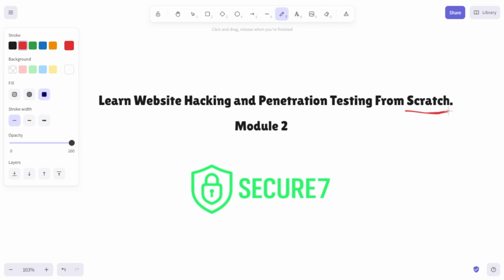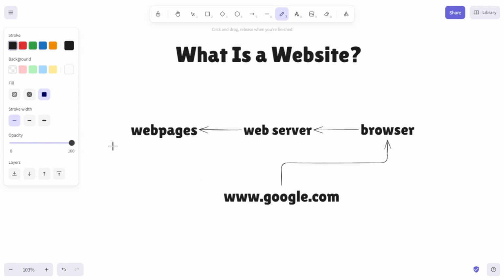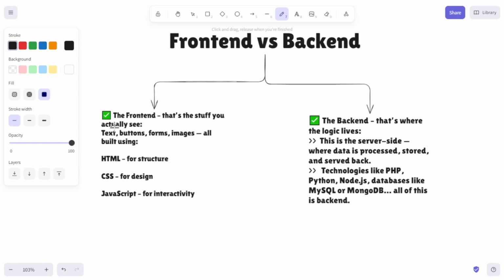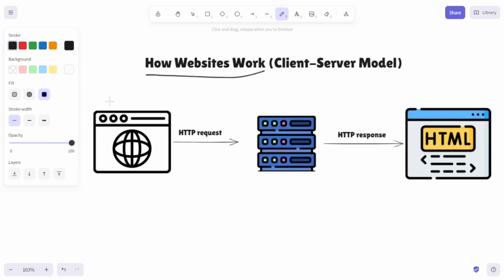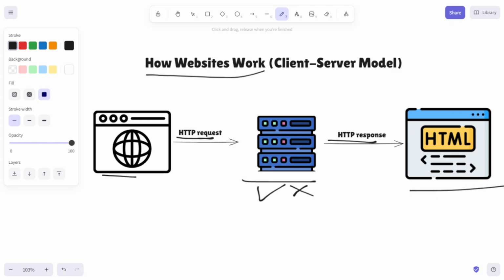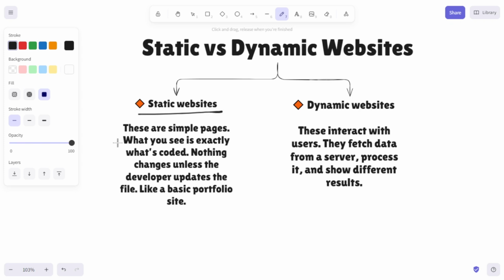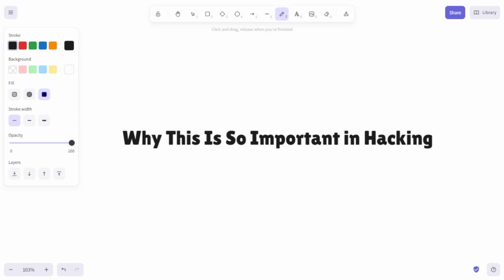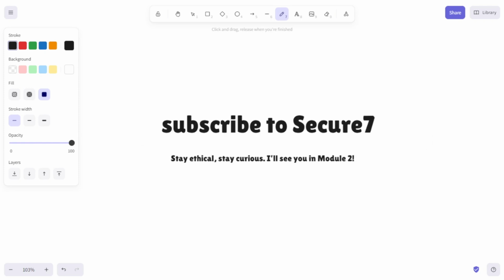What Is a Website? | Website Basics for Ethical Hacking | Module 2 – Part 1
Welcome to Module 2 – Part 1 of the course Learn Website Hacking & Penetration Testing From Scratch, only on Secure7.

In this lesson, we’re breaking down the fundamentals:
👉 What exactly is a website?
👉 How do websites work (frontend, backend, and communication)?
👉 Why is this important in ethical hacking?

Before you can hack websites ethically, you have to understand how they function. This foundational knowledge helps you analyze vulnerabilities better and exploit them responsibly.

Whether you're a complete beginner or brushing up your skills, this module is a must-watch to build a solid hacking mindset.